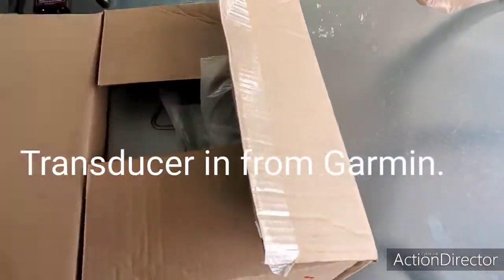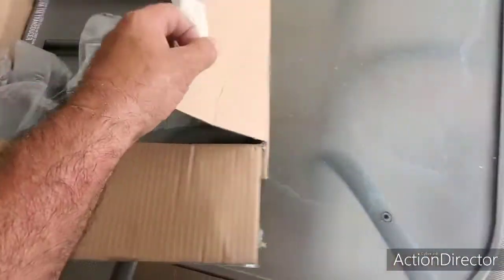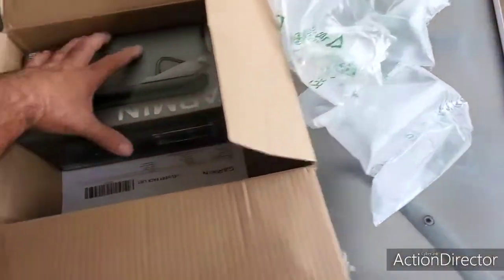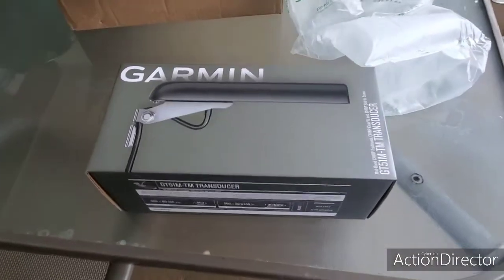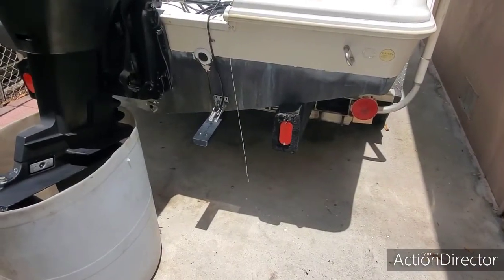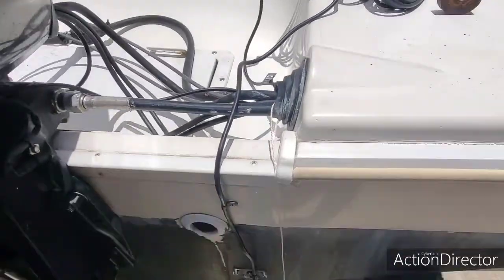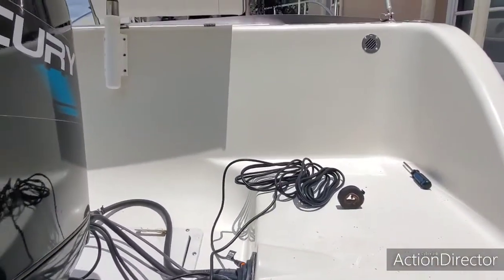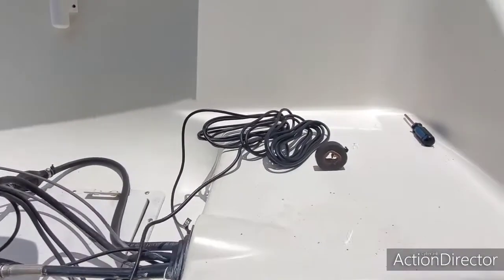Garmin transducer in let's see if it works.